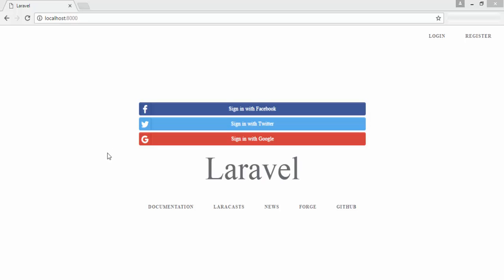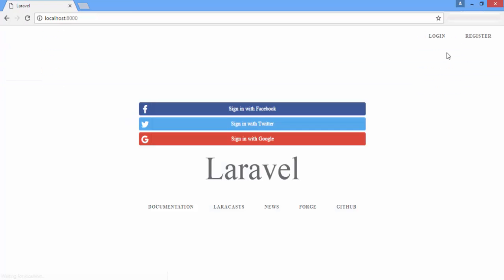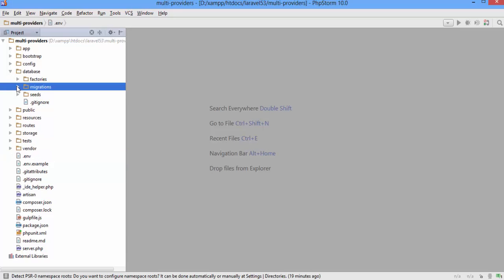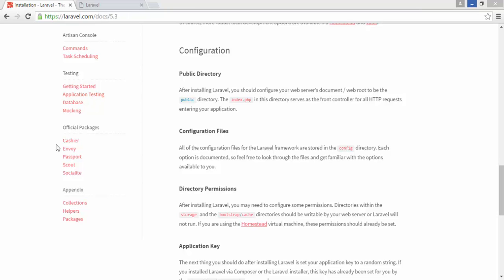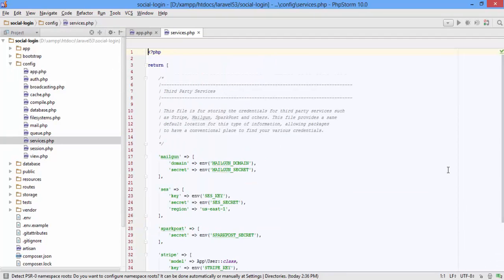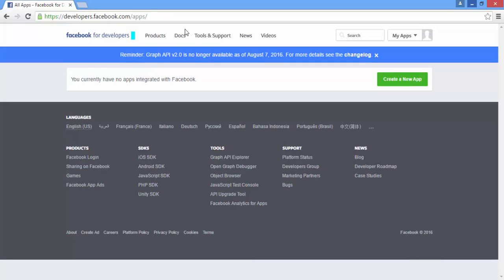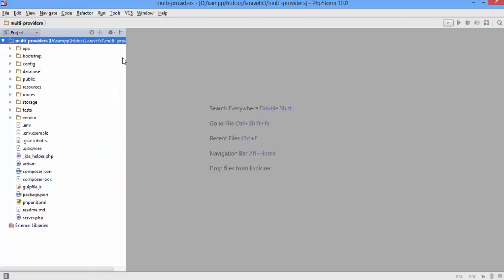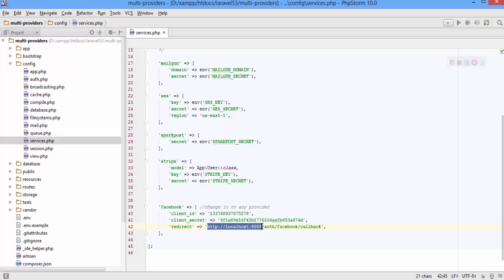How to login with facebook,twitter and google in laravel 5.3 part(1/3)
Im gonna show you how to login users with facebook,twitter and google (actually you can use any provider like github or linkedin) and save them into your database using laravel socialite package.
multi providers
and we're gonna fix cURL error 60 exception.

add this line to php.ini but you gotta change this path to match yours

[cURL]
curl.cainfo="D:\xampp\php\ext\cacert.pem"

View the completed source for this video on GitHub.